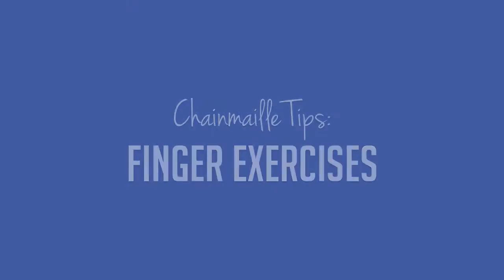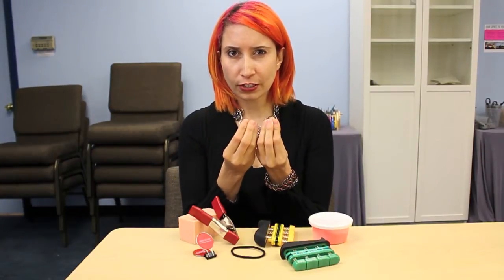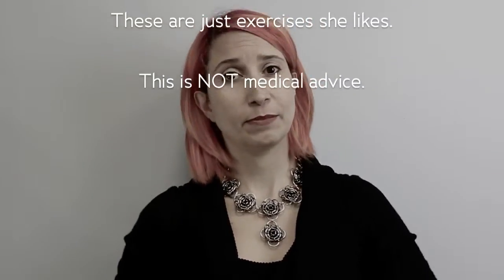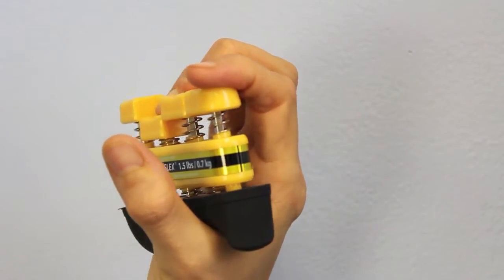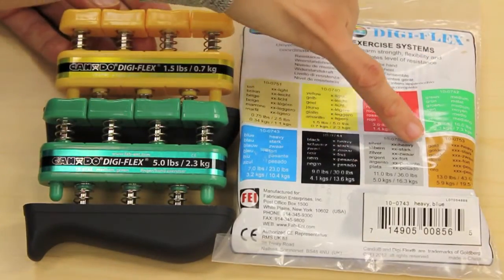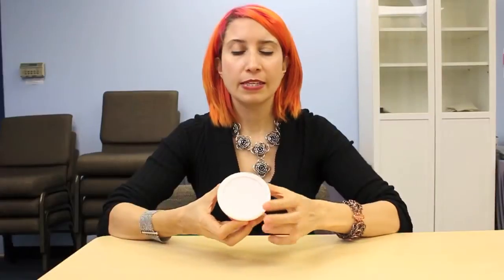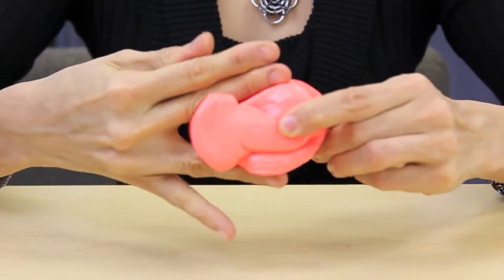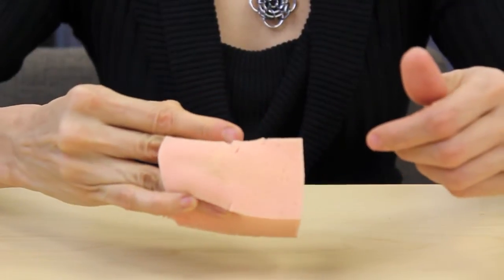Finger & Hand Exercises for Crafters (chainmaille tips)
Learn some simple techniques for strengthening your hands and fingers. These tips are great for crafters who experience fatigue.  Business owner and author Rebeca Mojica demonstrates tools she uses as well as information about exercises for your hands.

For chainmaille supplies, jewelry kits, projects instructions and tools

Join the 10,000 people on our mailing lists for access to exclusive content and subscriber-only specials: